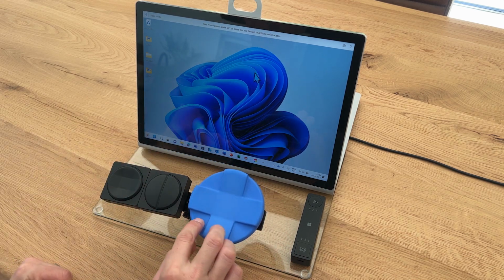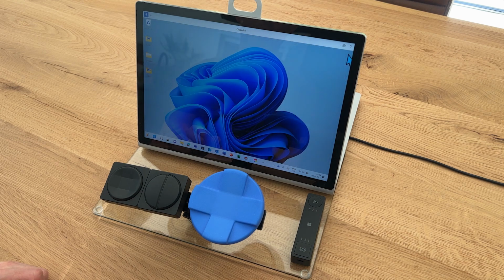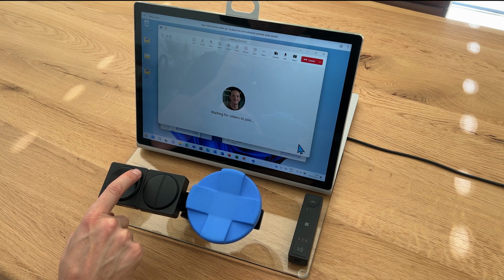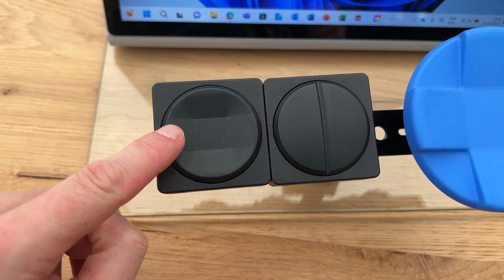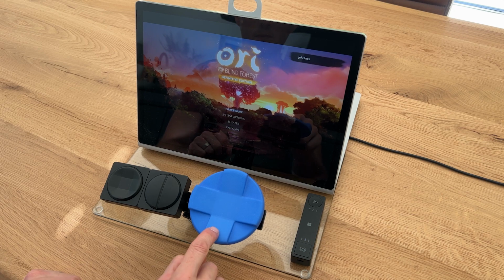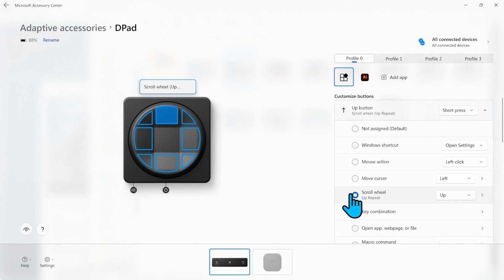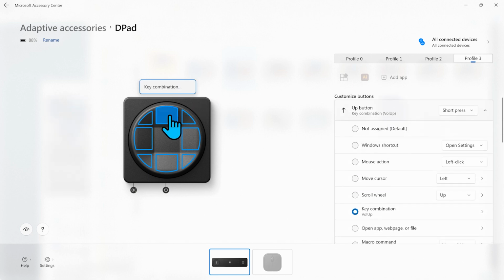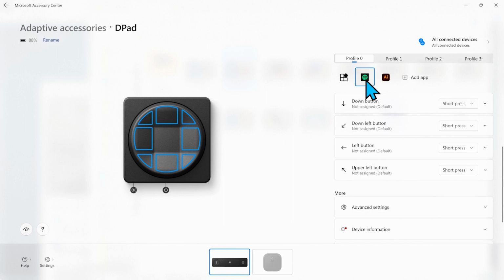Microsoft Adaptive Accessories - Productivity Profiles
Boost your productivity using profiles with the Microsoft Adaptive Accessories. You can use 4 profiles to remap your Adaptive Buttons and Adaptive Hub inputs to extend their functionality. In addition, you are able to configure app specific profiles for your favorite applications.